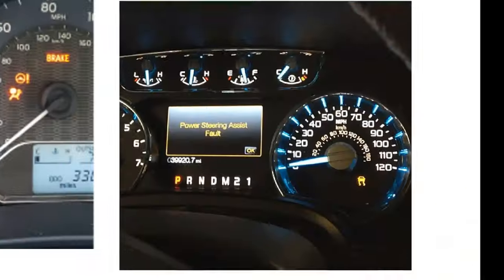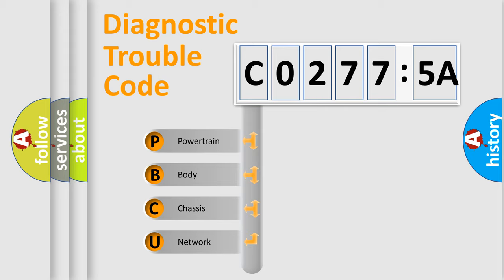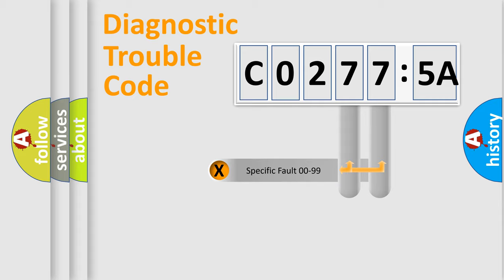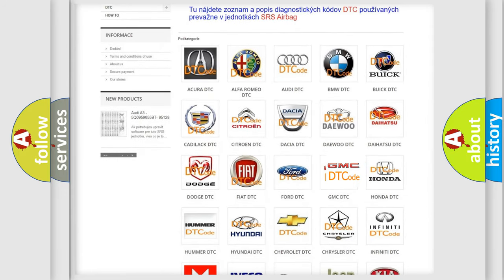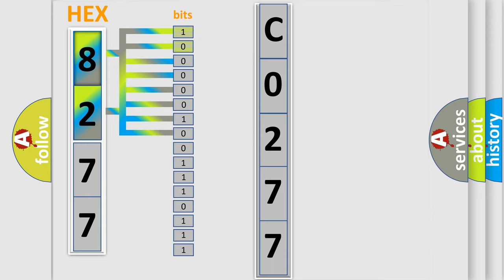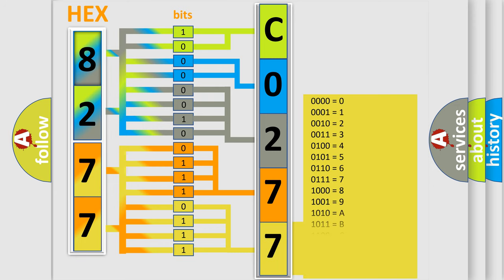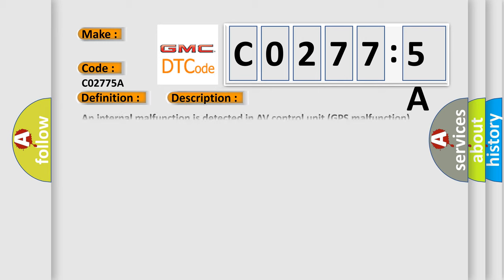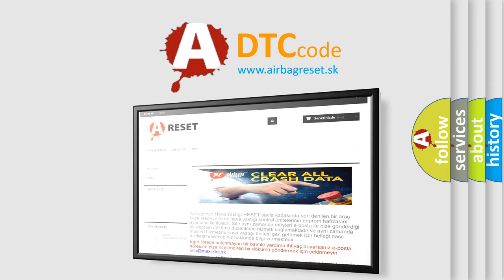DTC GMC C0277-5A Short Explanation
Contents:
0:21 Basic DTC analysis according to OBD2 protocol standard.
1:48 Insight into programming
2:58 A diagnostically understandable description of the Diagnostic Trouble Code
3:05 Basic error definition

Make:
Code:
C0277 5A
Definition:
GPS ROM
Description: